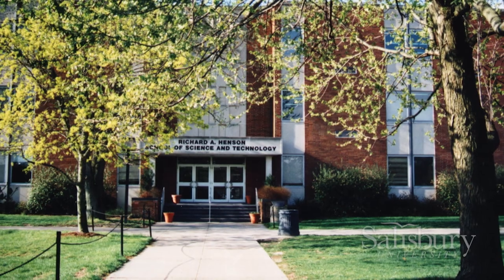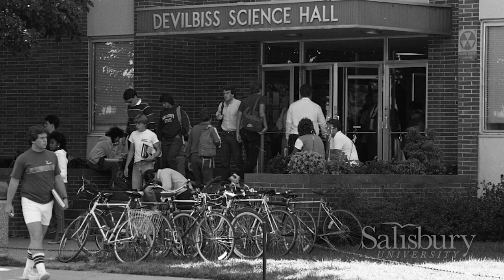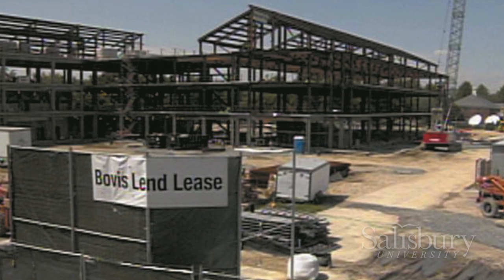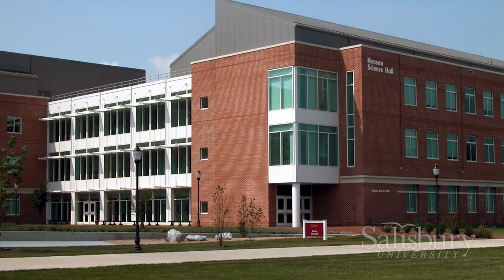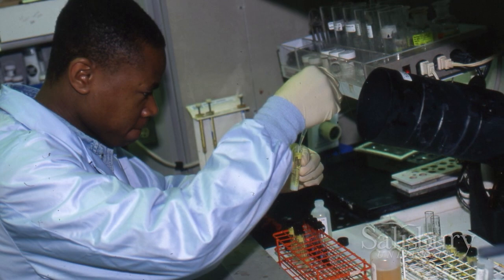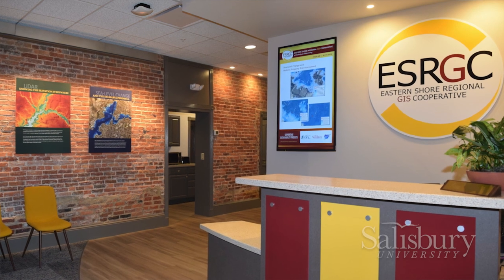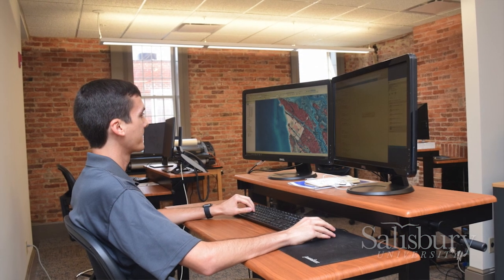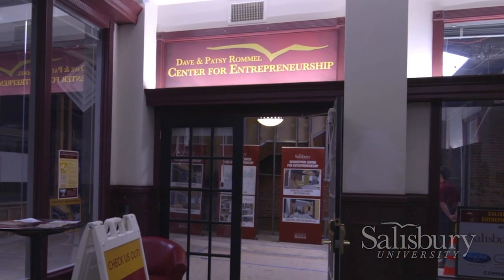Remember When … From Devilbiss to Henson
Did you have a science class in Allenwood, the Power Professional Building or the “tin building” (a.k.a. Potomac Hall)? Did you take field trips on the Chesapeake Bay or intern at the ESRGC? This segment of “Remember When” explores changes over the years within the Henson School of Science and Technology. Featured are former and current deans: Dr. Tom Jones and Dr. Michael Scott ’92.